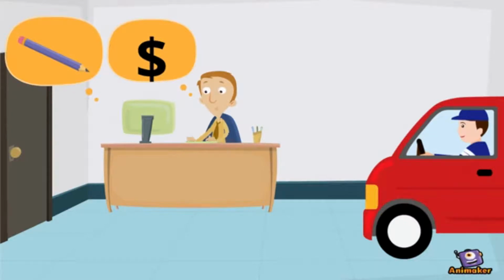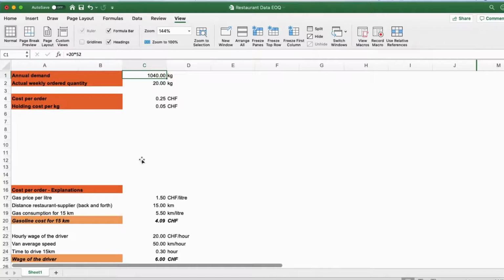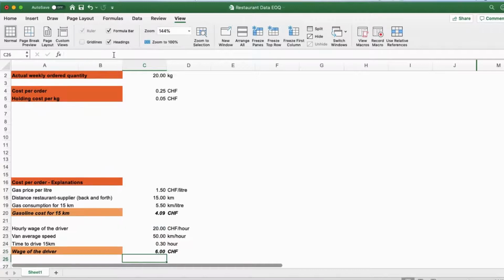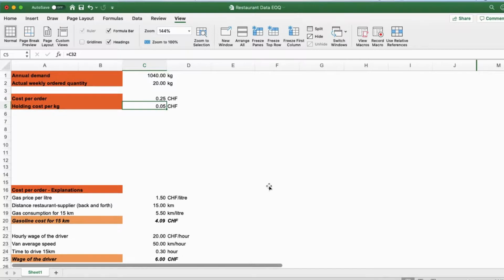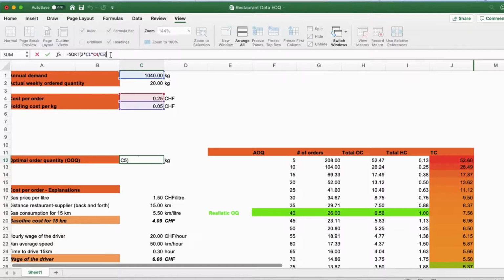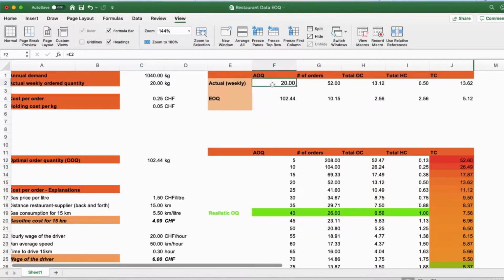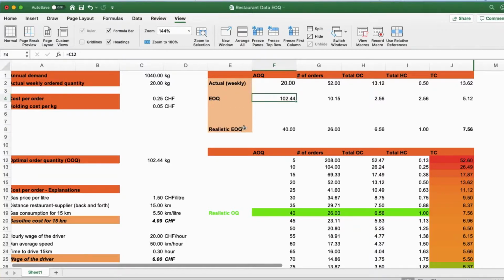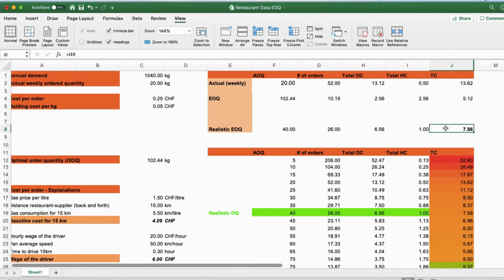Group 28 - Economic Order Quantity Model